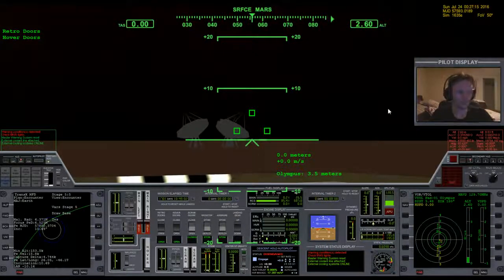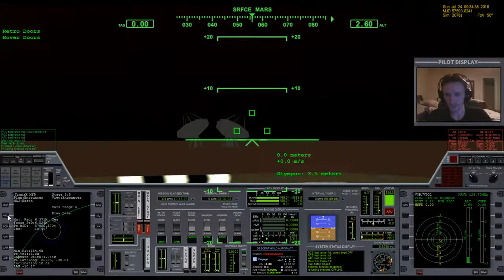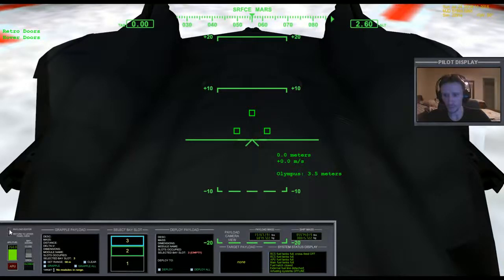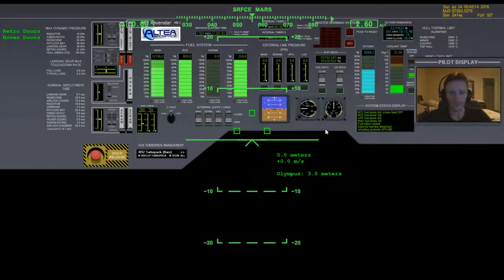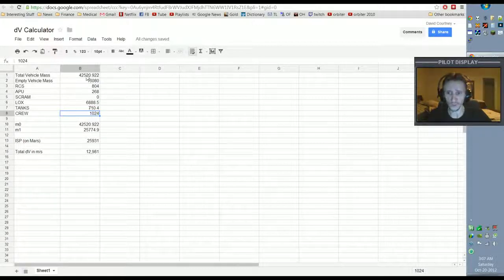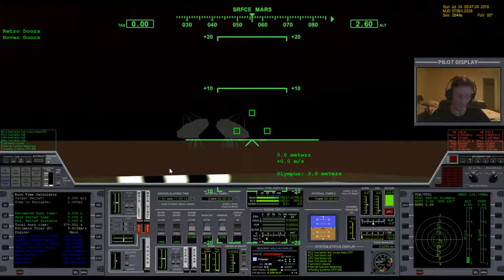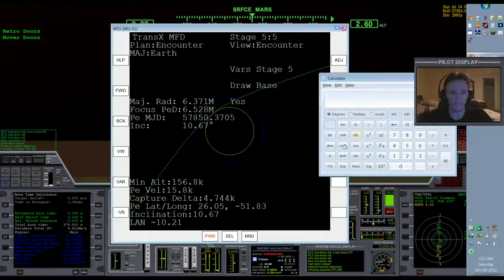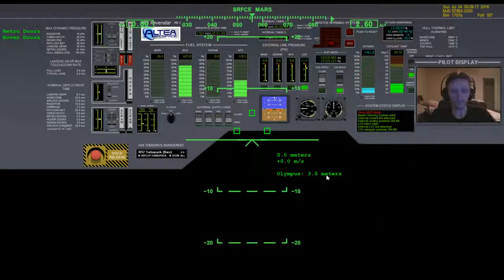Orbiter 2017 Slingshot Mission s to Venus to Earth (Part 3)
Playlist: In this series of videos, I will be showing a method for using TransX to set up a basic slingshot plan. Our.